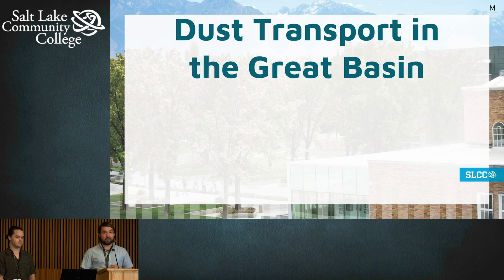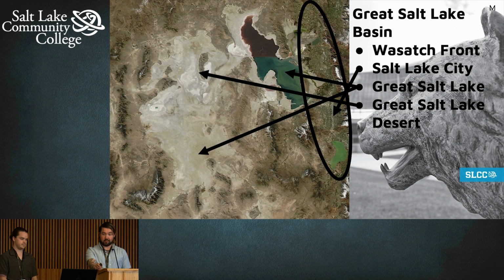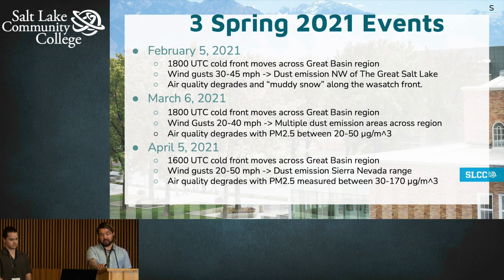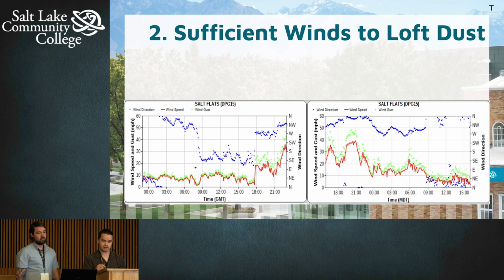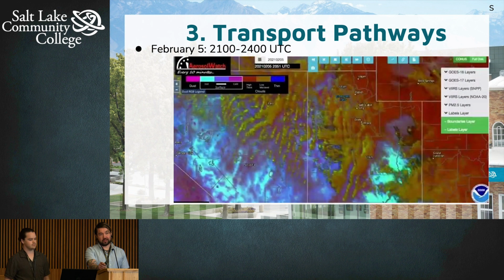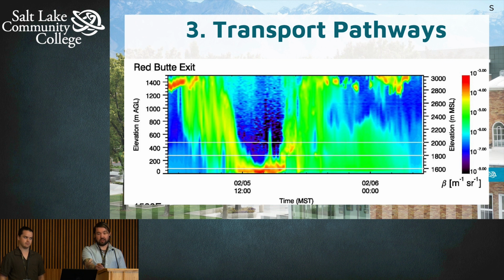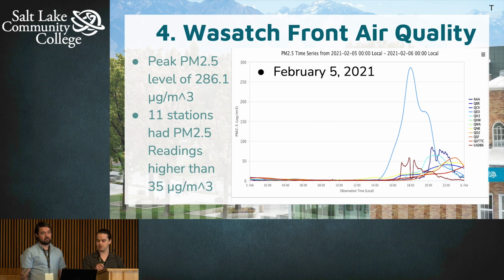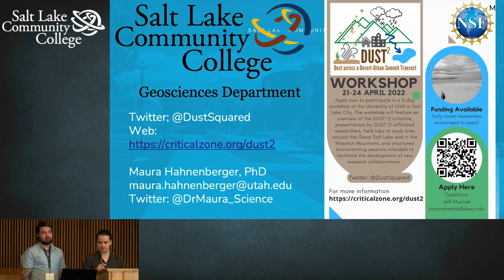UPRC 2022 - Talon Roberts and Shaun Schmidt - Near To Far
Analysis of Dust Transport across Spatial Scales in the Great Basin